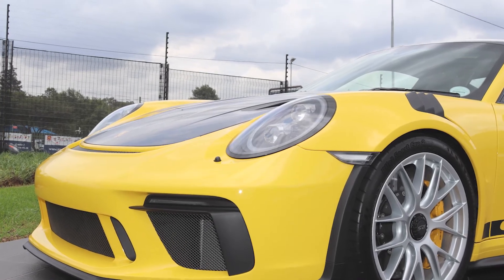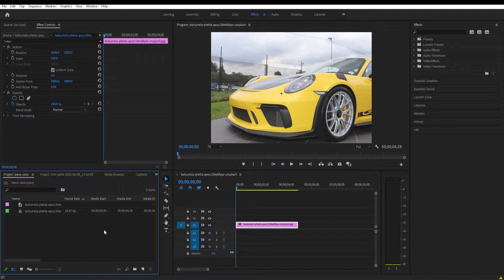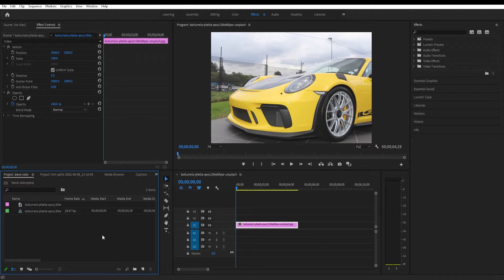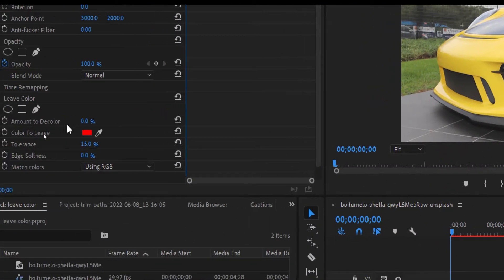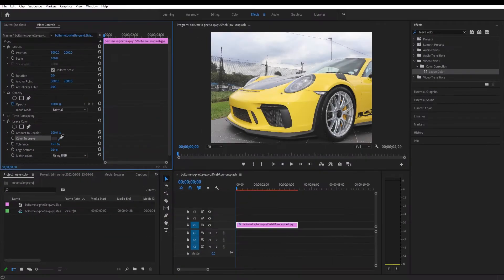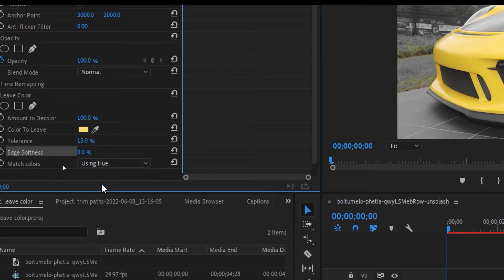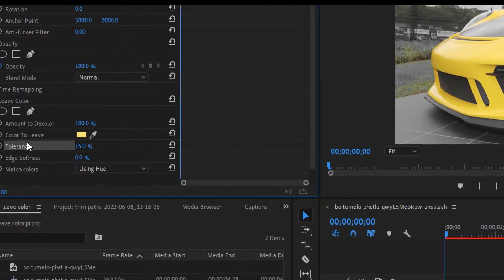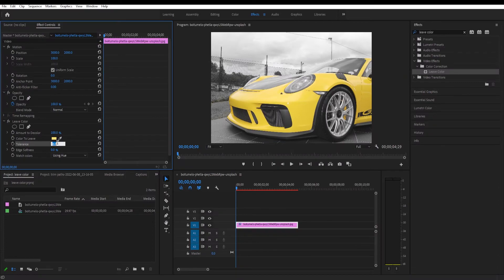Make One Color Stand Out From Other Colors - Premiere Pro Tutorial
In this Premiere Pro Tutorial we will make one color to stand out from other colors.